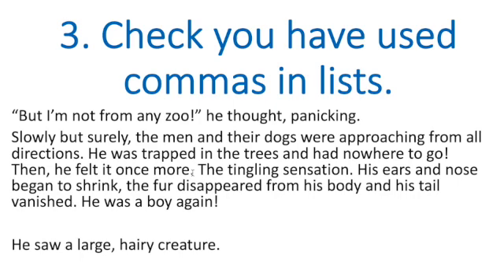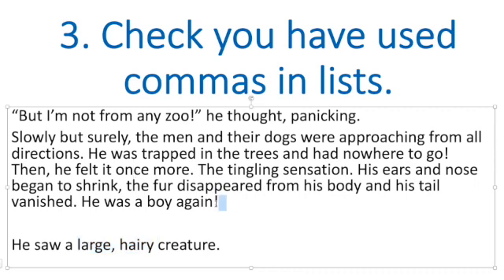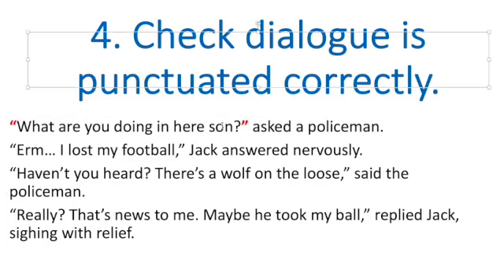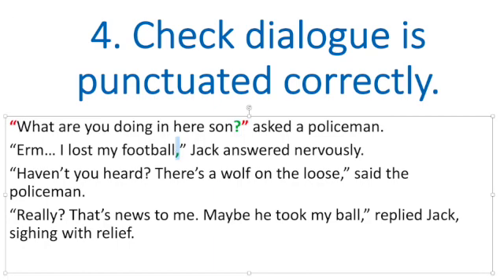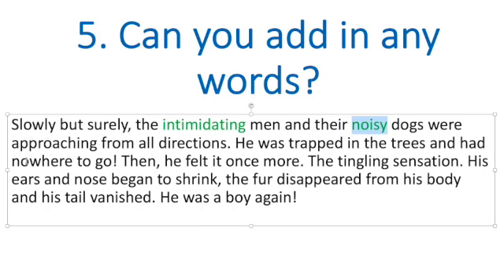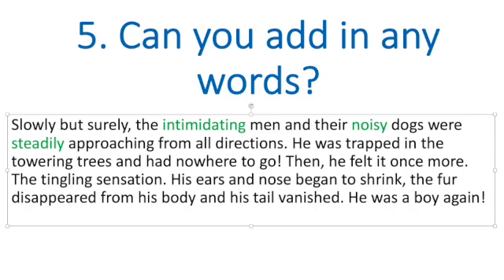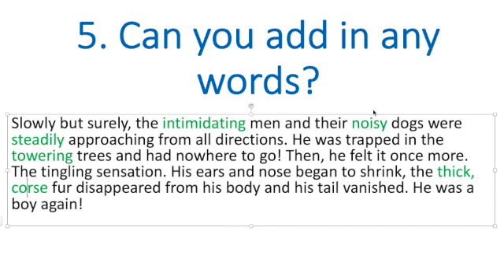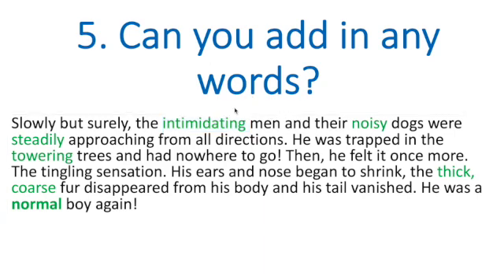Animal Transformation Story: Lesson 9